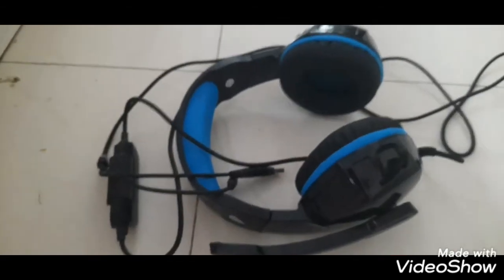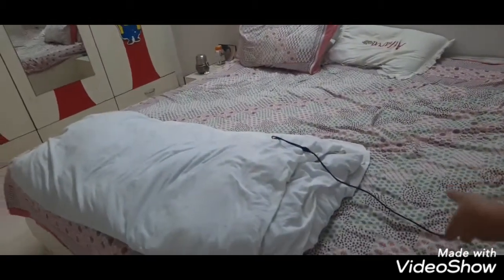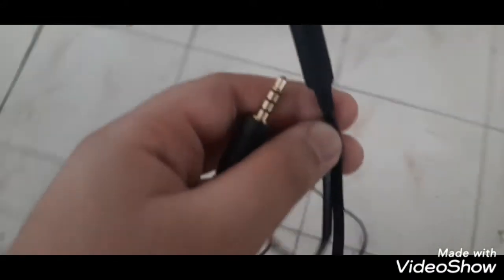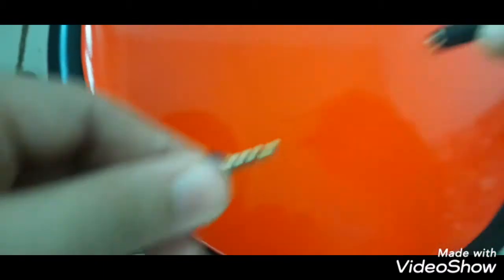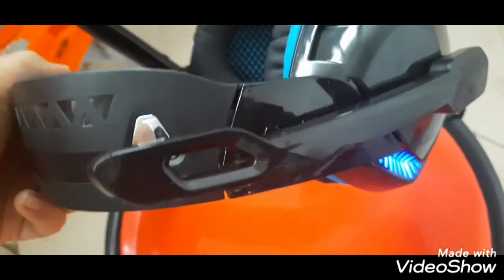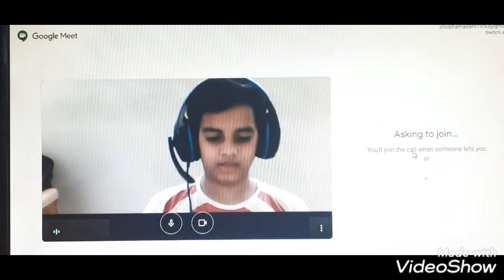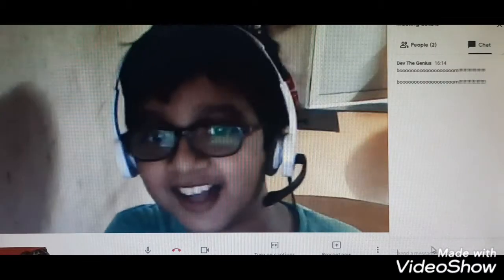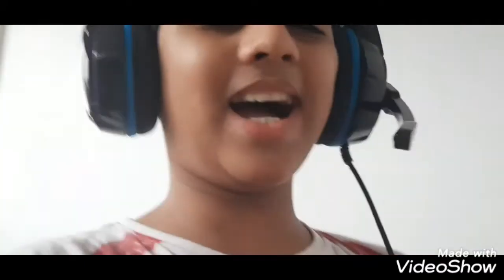Unboxing Cosmic Byte H-3 Gaming Headsets (PART 2)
Hey what's up guys in today's video we are going to do the testing of the Headphones that I bought 5 days ago. The Cosmic Byte H-3 Gaming Headsets are a must buy for all the gamer its a very good choice. The mic is awesome and very sensitive and the speakers are amazing.